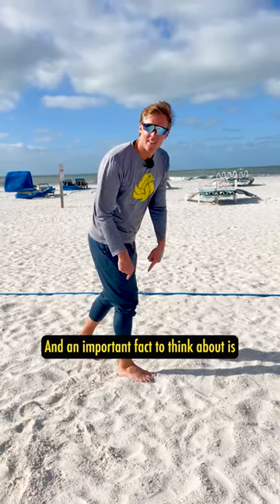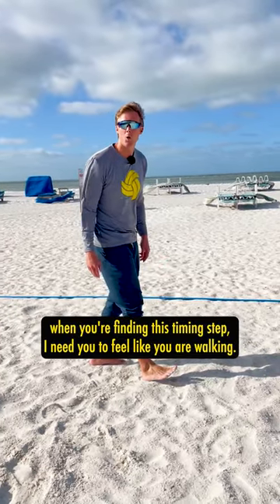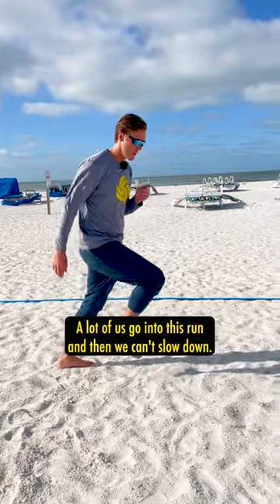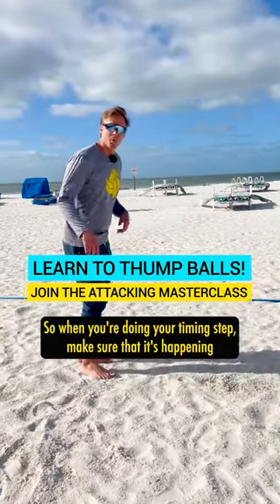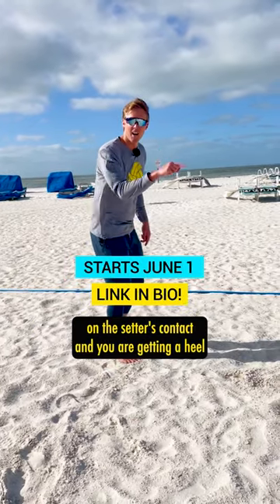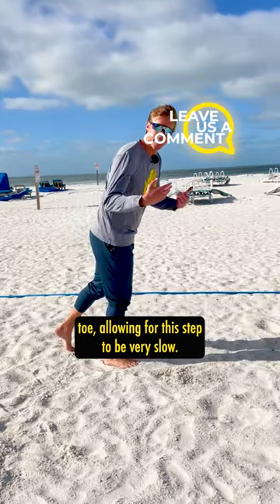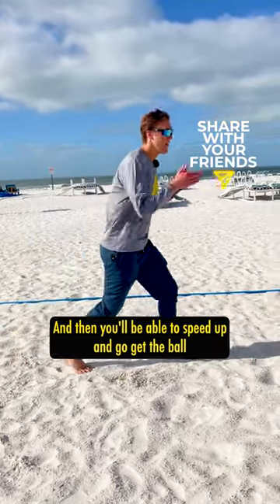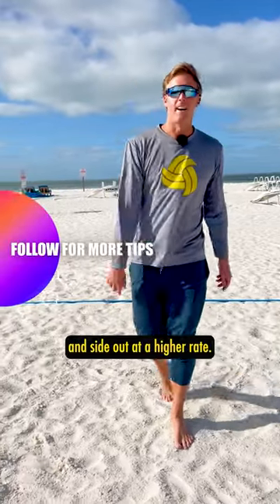Volleyball (Short) Tips | YOU NEED to Watch this Video if Your Timing is All Off in Volleyball!